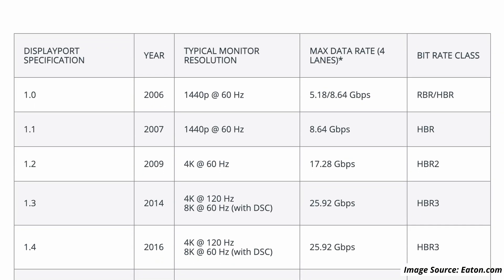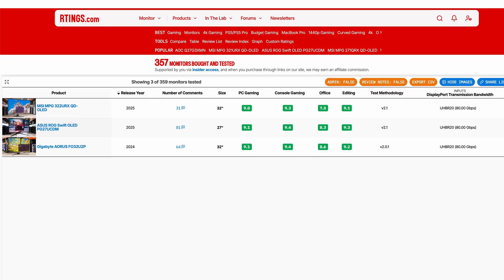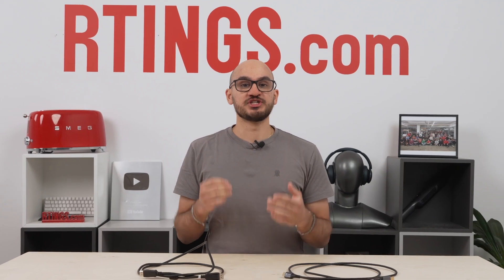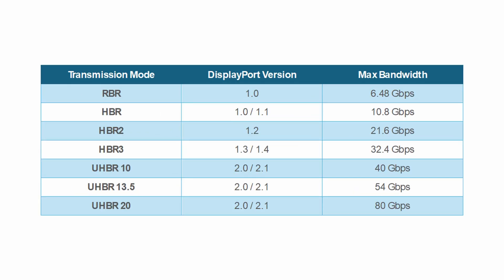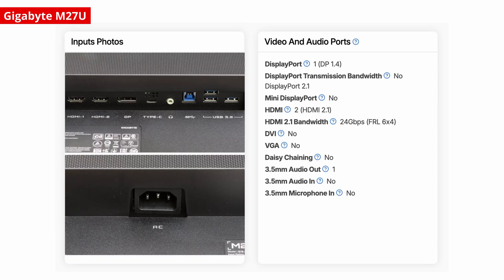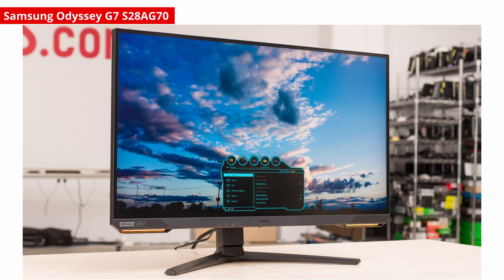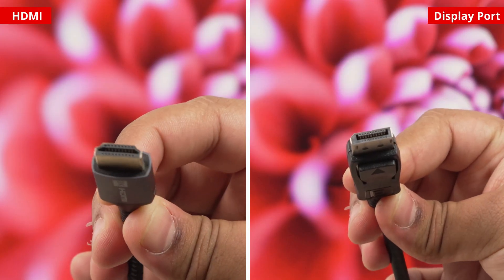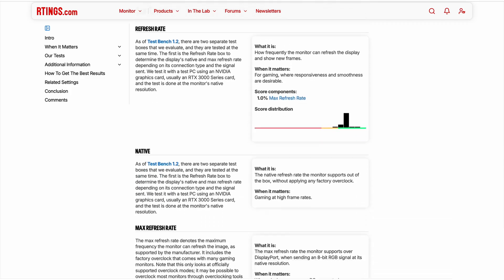DisplayPort vs HDMI: What To Know And Which Should You Use?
DisplayPort and HDMI are the two most common audio-visual interfaces on monitors today. With so many different versions of each connector, and HDMI 2.2 on the horizon, which one should you use?

If you want to learn more, check out our article HDMI vs DisplayPort: Which One Should You Use?

0:00 Intro
1:39 Versions and Bandwidth
5:23 Performance
6:21 Additional Features of DisplayPort
7:29 HDMI Advantages
8:09 Conclusion
8:46 Outro